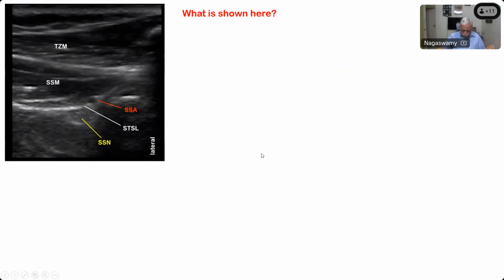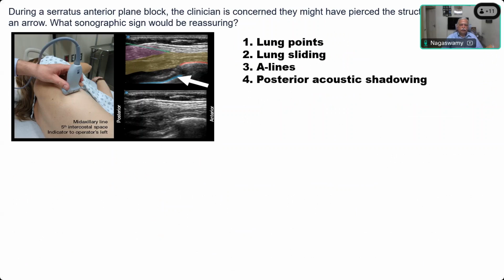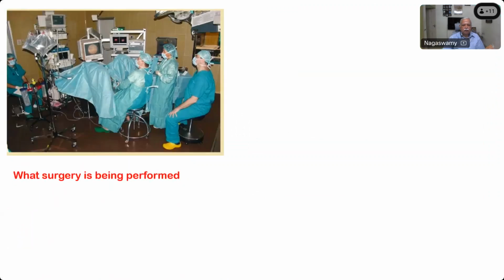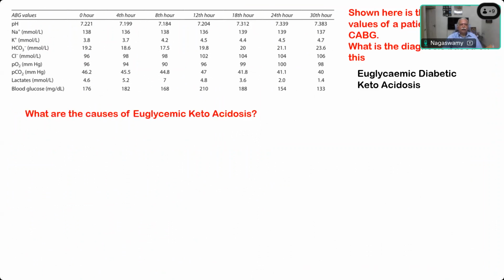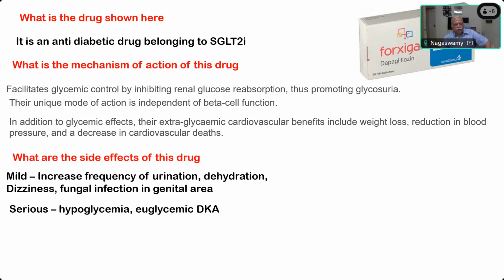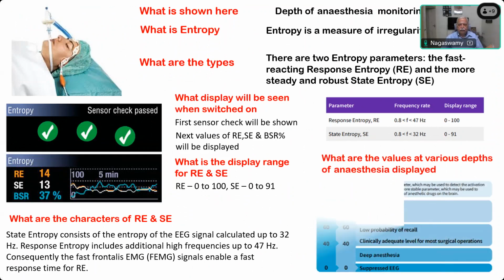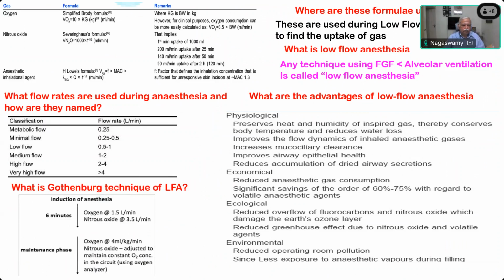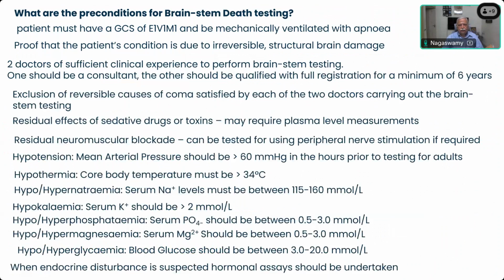27 JUNE 2024 OSCE - PROF V NAGASWAMY - MIOT SESSION 7